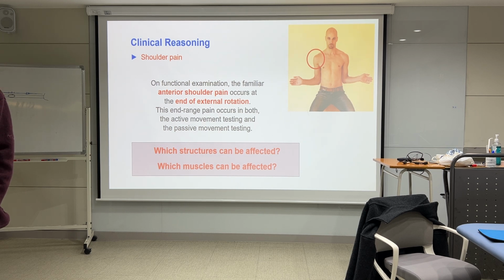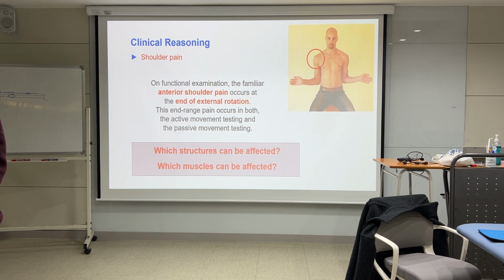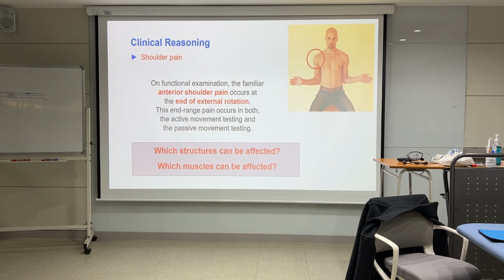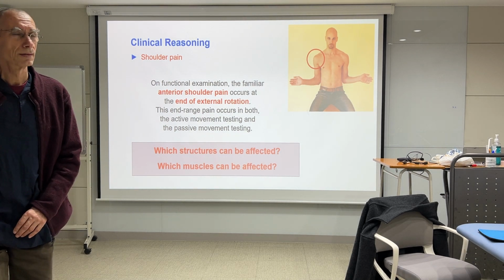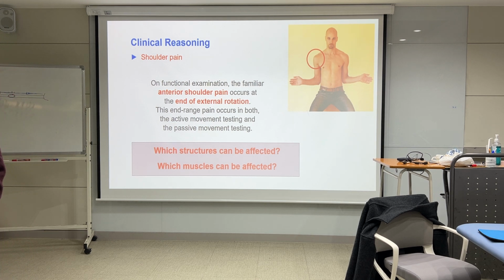22. 임상적 추론2